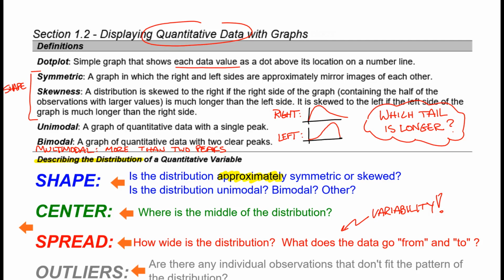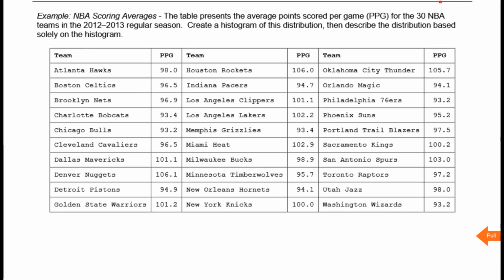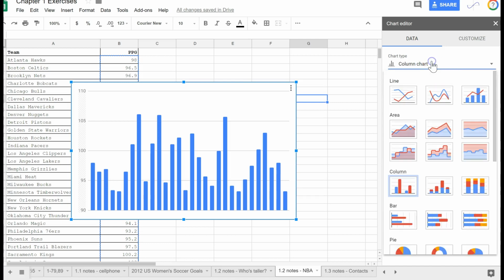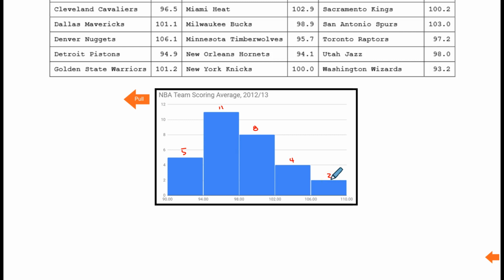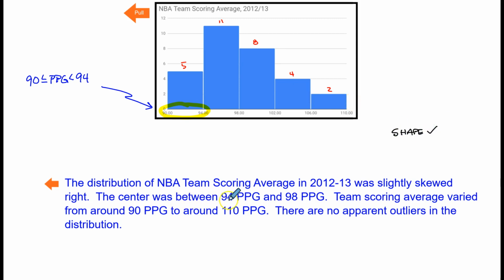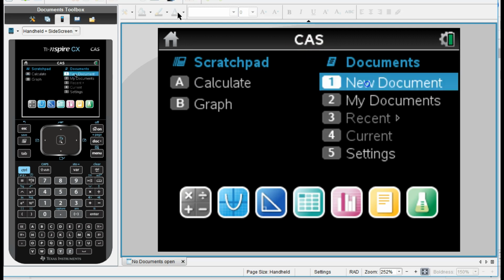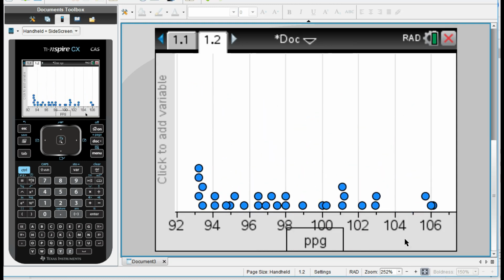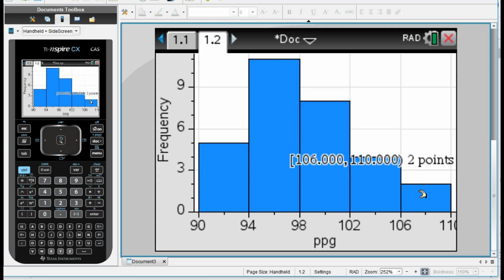S1.2 - Displaying Quantitative Data with Graphs, 3 of 4